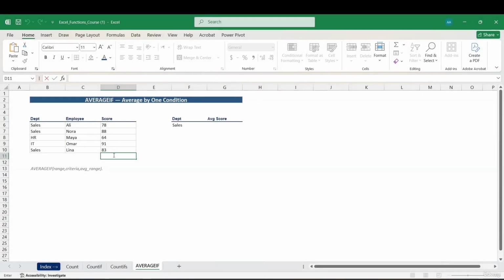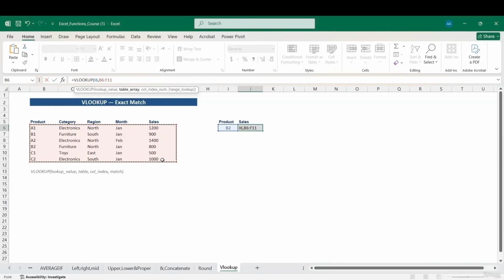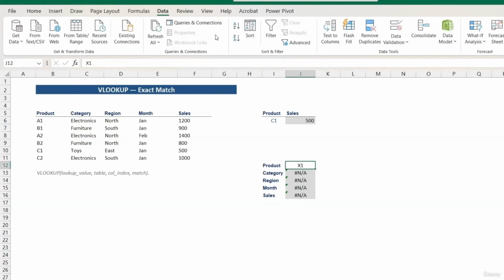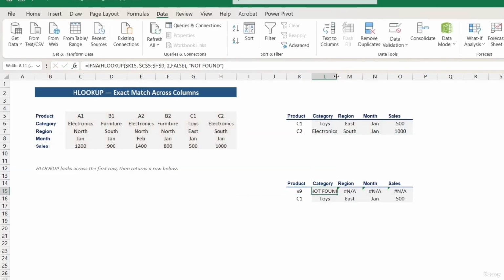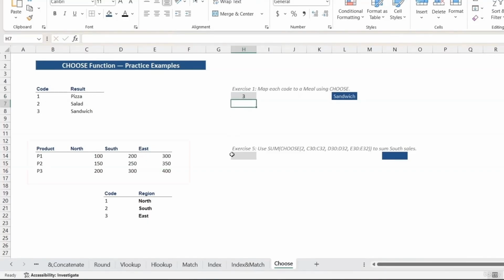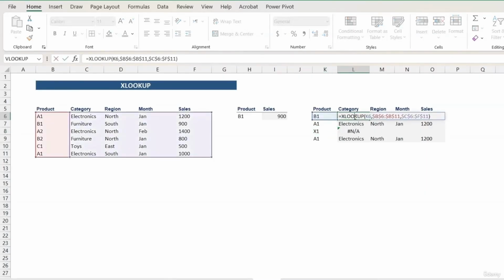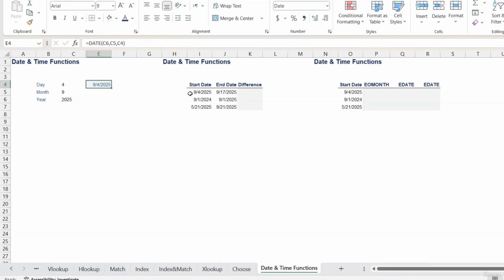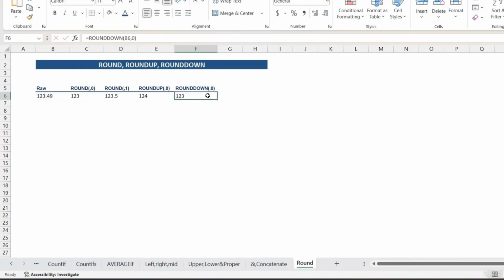Master Advanced Excel Formulas & Functions | Boost Your Excel Skills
💡 Master Advanced Excel Formulas & Functions! 💡

In this video, you’ll learn how to supercharge your Excel skills with advanced formulas and functions that can save you hours of work. From VLOOKUP, INDEX & MATCH, IF formulas, to complex nested functions, we’ll break everything down step by step.

Whether you’re a beginner wanting to level up or a professional aiming to boost productivity, this tutorial has something for you!

📌 What You’ll Learn:

Powerful Excel formulas you must know

Advanced functions for data analysis and reporting

Tips & tricks to automate tasks in Excel

How to combine functions for complex calculations